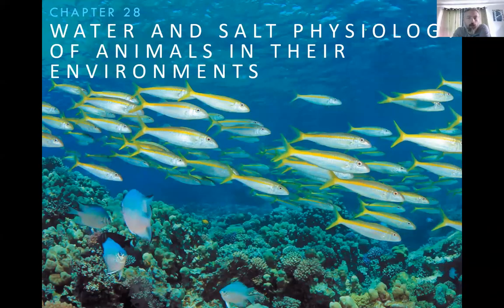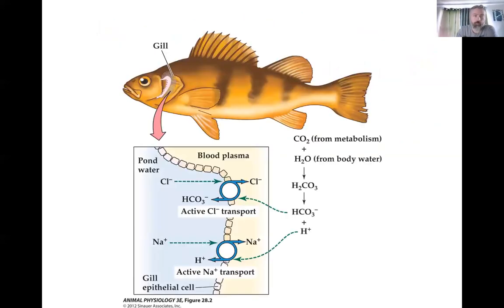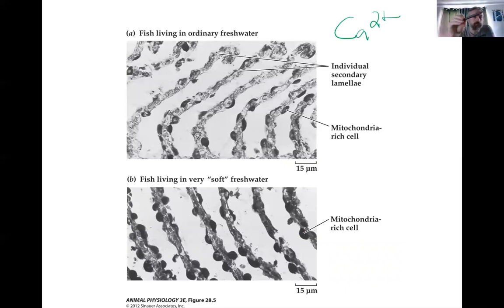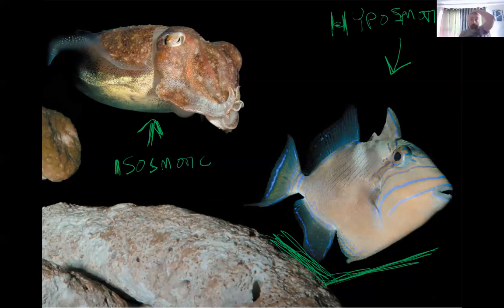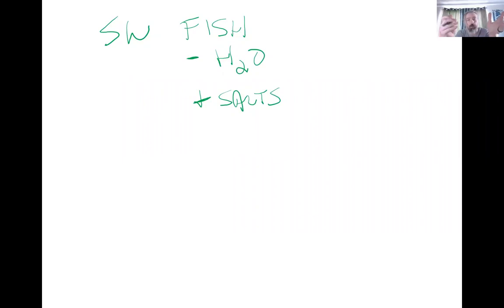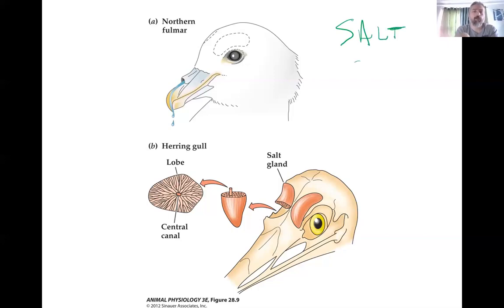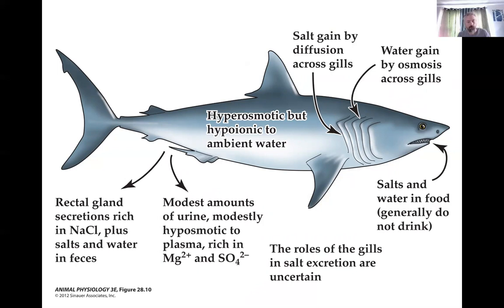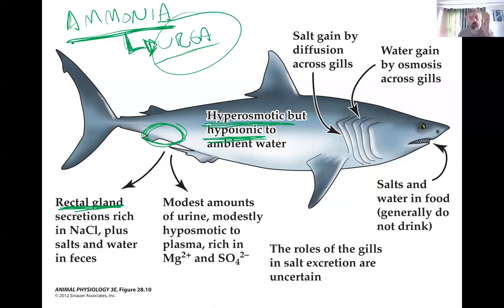BIOL 355 Water and Salt Physiology in the Environment 01